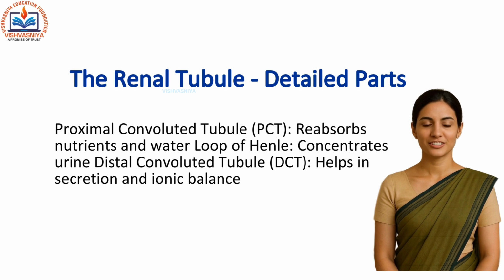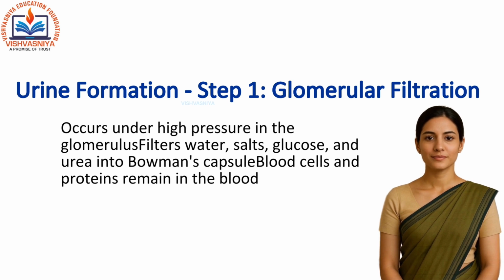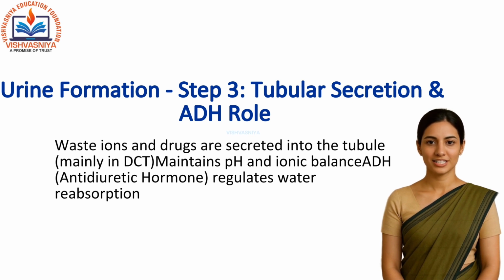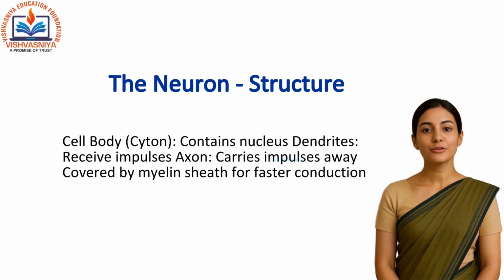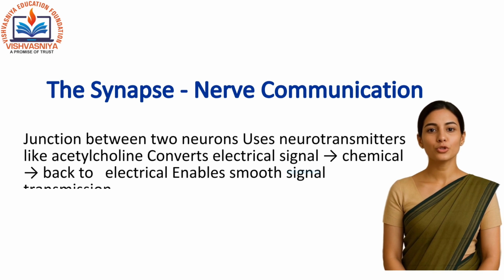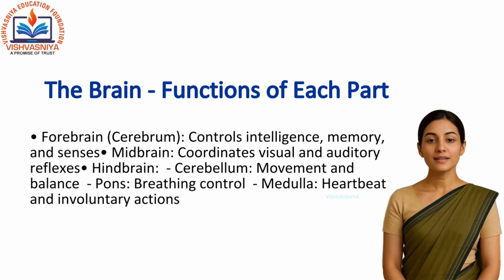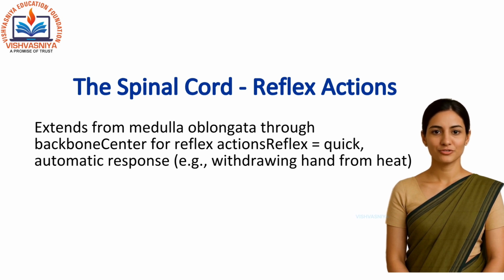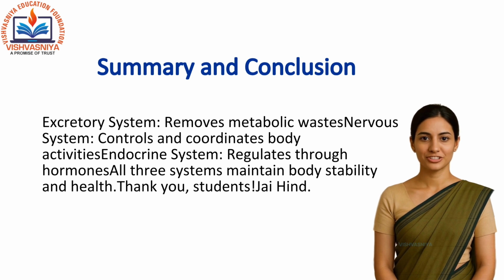Biology: Human Physiology - Part 3